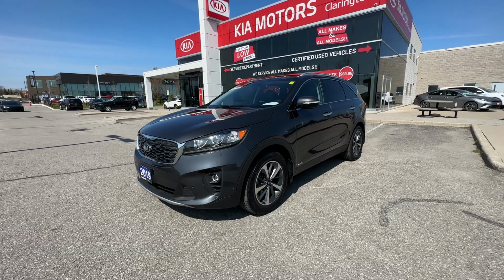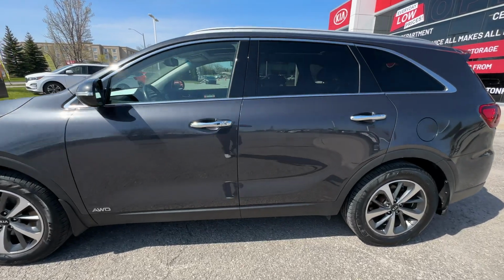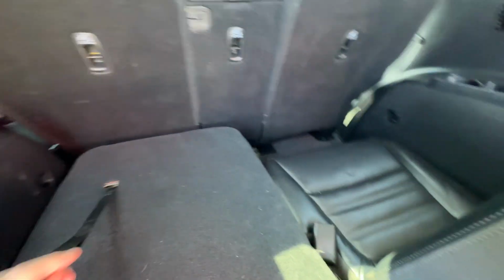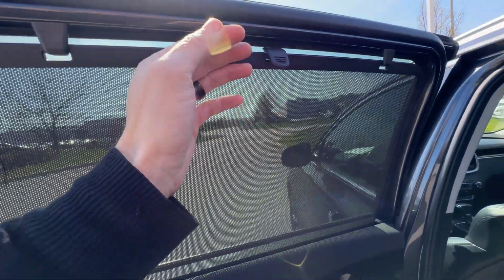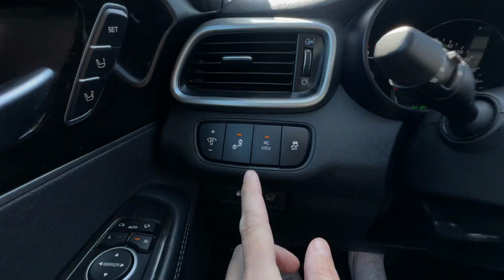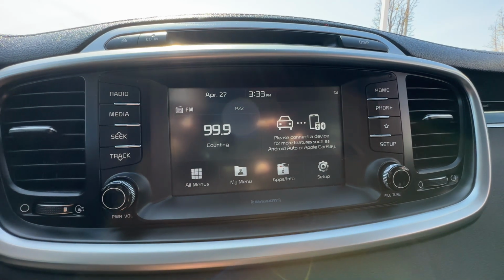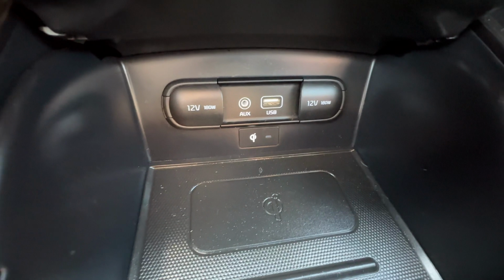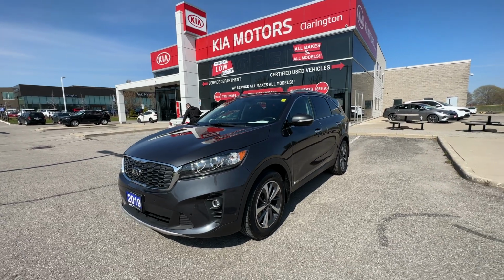2019 Kia Sorento EX Premium AWD at Clarington Kia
The 2019 Kia Sorento EX Premium is an exceptional SUV that is sure to turn heads on the road. With its sleek and modern design, this vehicle boasts an impressive combination of style, comfort, and performance. The Sorento EX Premium is powered by a 3.3L V6 engine that produces 290 horsepower, delivering a smooth and powerful driving experience which can also tow up to 5,000lbs.

This SUV also comes equipped with a range of advanced features, including a panoramic sunroof, leather upholstery, heated front seats, and a 7-inch touchscreen infotainment system with Android Auto and Apple CarPlay. Additionally, the Sorento EX Premium offers a host of safety features such as blind-spot monitoring and rear cross-traffic alert to ensure the safety of you and your passengers.

The Sorento EX Premium has a spacious interior that comfortably seats up to seven passengers, making it the perfect vehicle for families or anyone who values comfort and convenience. The cargo space is also generous, providing ample room for all your gear and luggage.

With its exceptional performance, advanced features, and spacious interior, the 2019 Kia Sorento EX Premium is the perfect SUV for those who demand the best. Don't miss out on the chance to experience the ultimate in style, comfort, and performance – get behind the wheel of the Sorento EX Premium today!